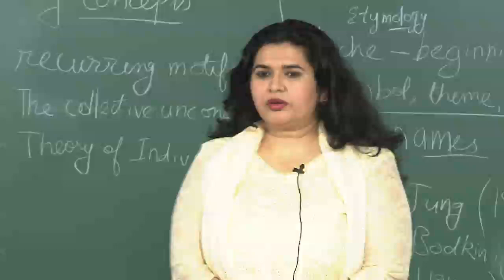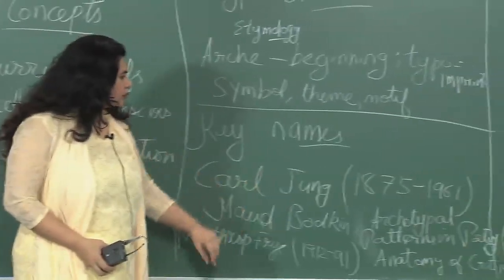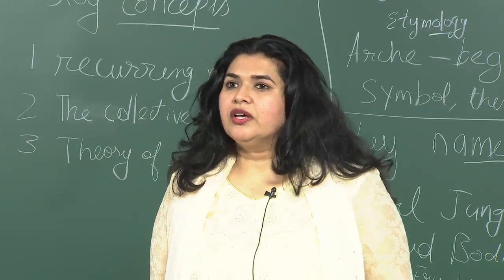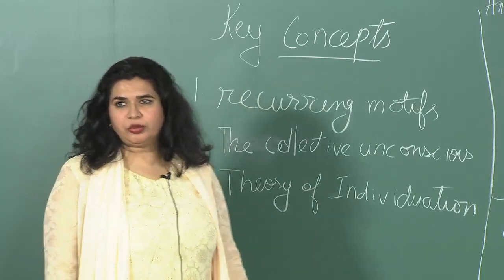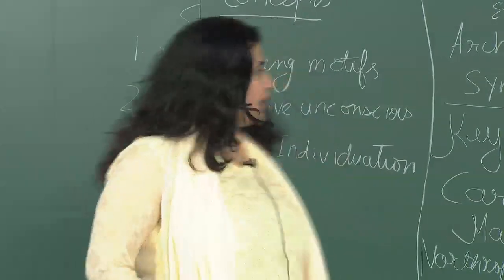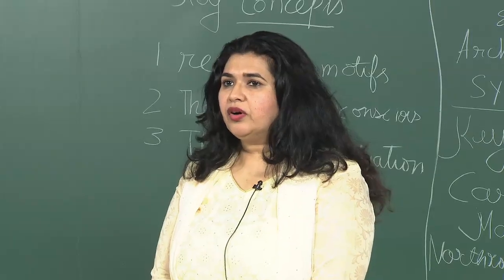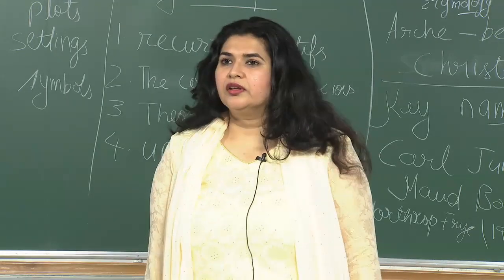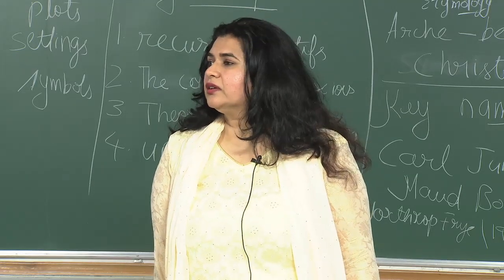Lecture 13 - Archetypal Criticism Completed